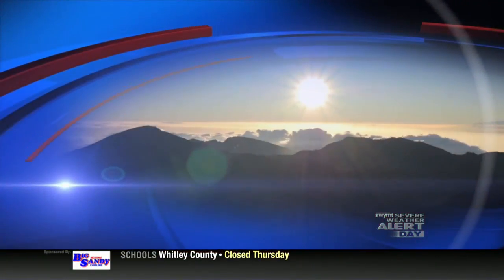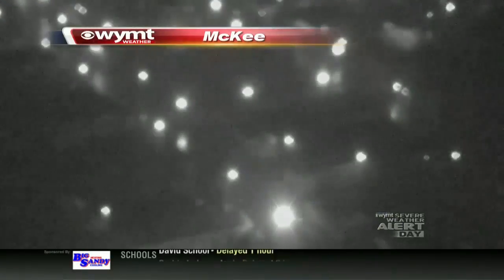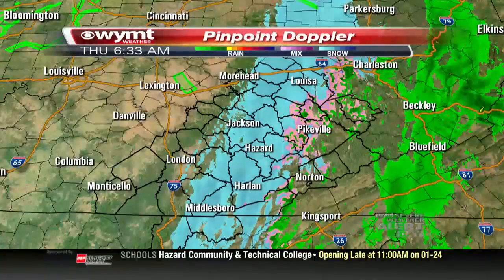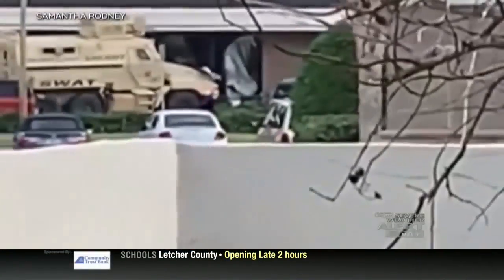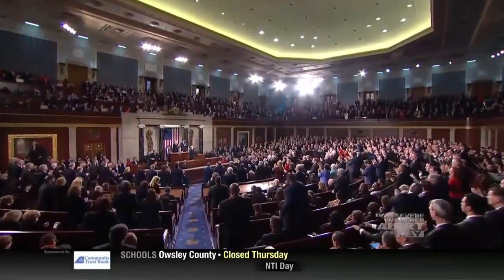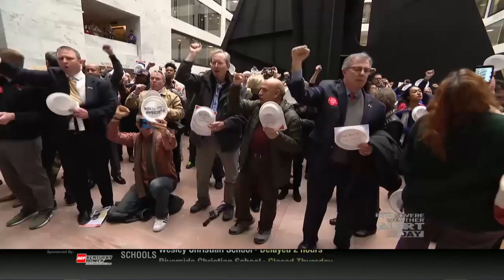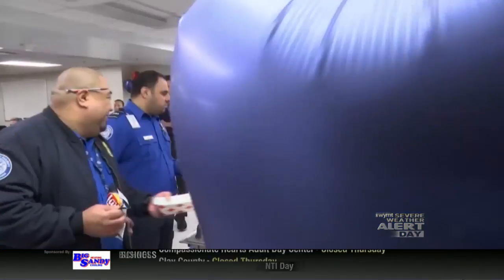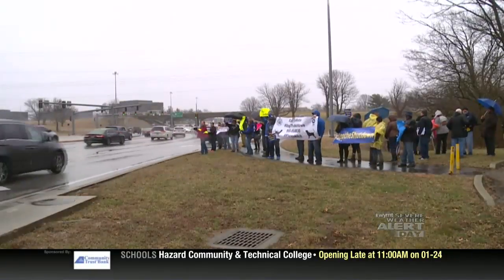Mountain News This Morning Top Stories at 630 January 24th, 2019